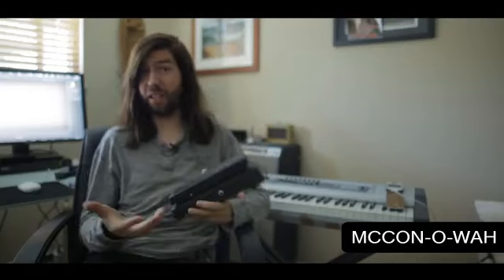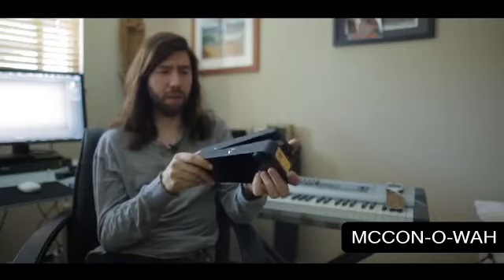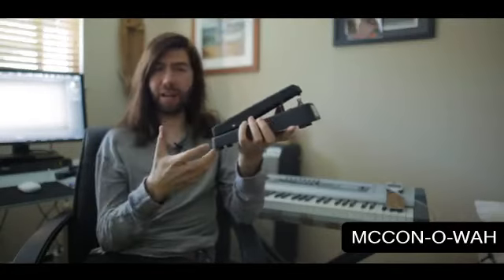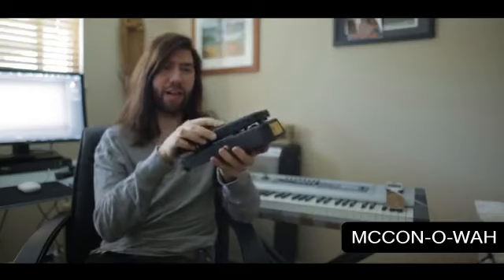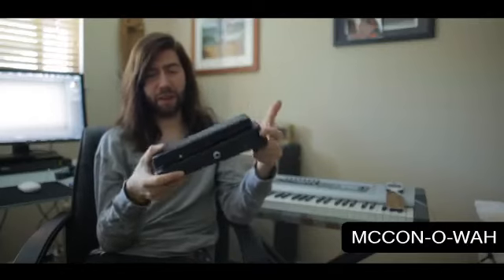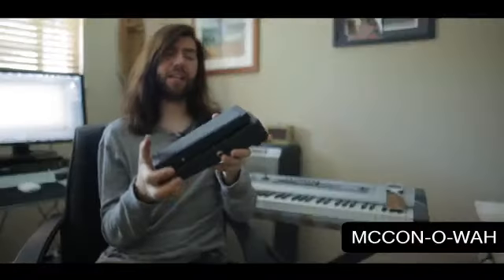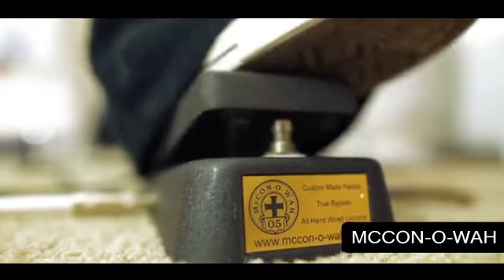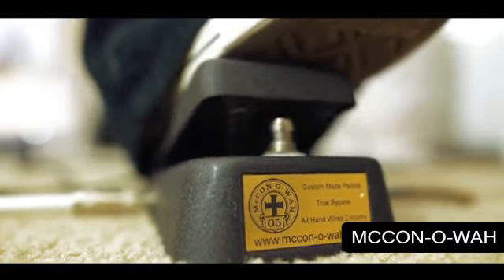Mccon-O-Wah Demo - Jesse Davey